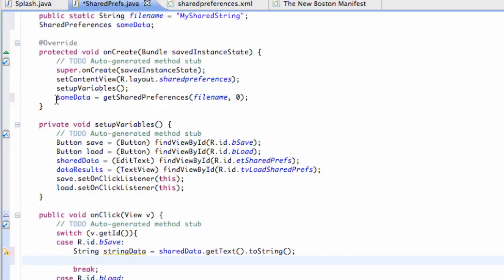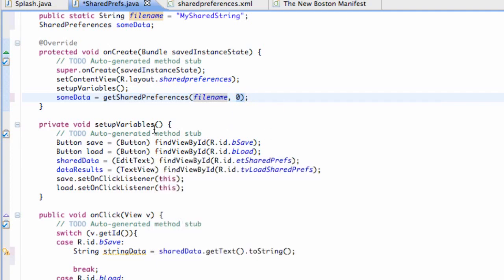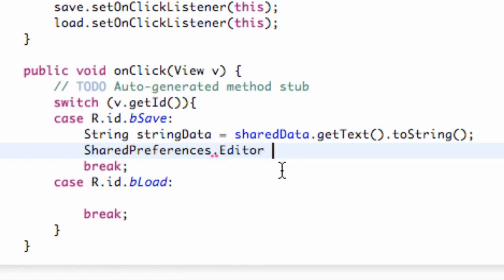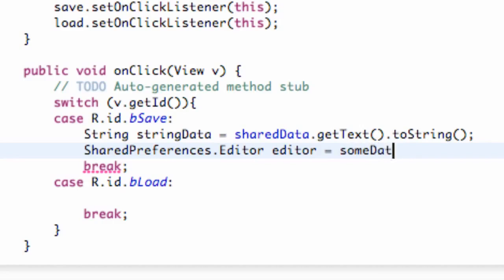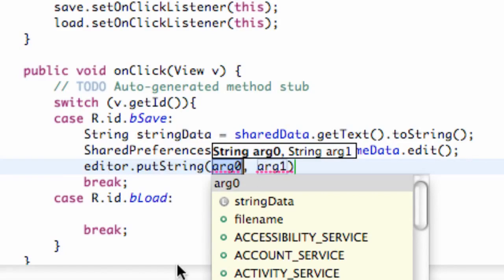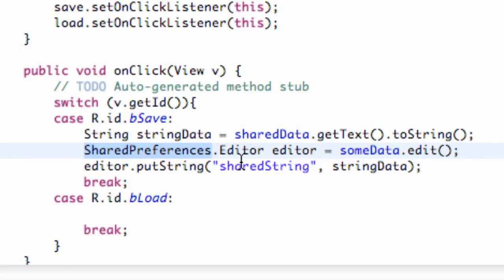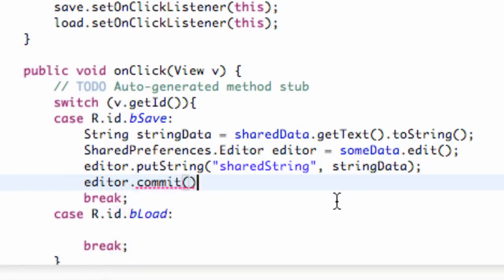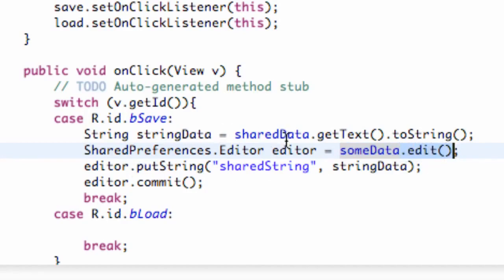Android Developing Applications Tutorial 96 SharedPreferences Editor